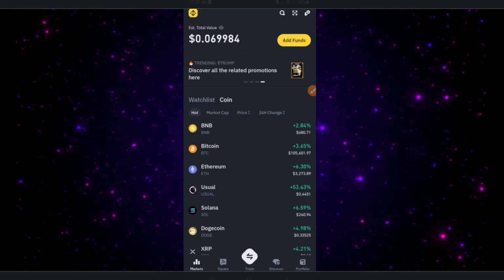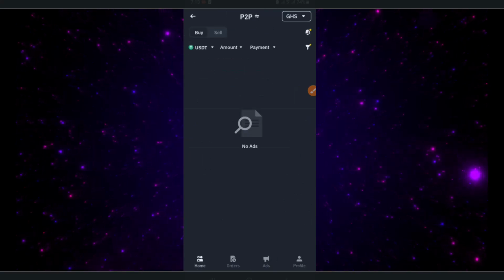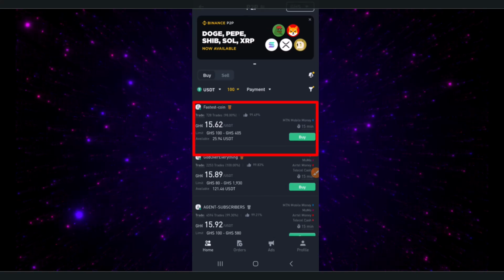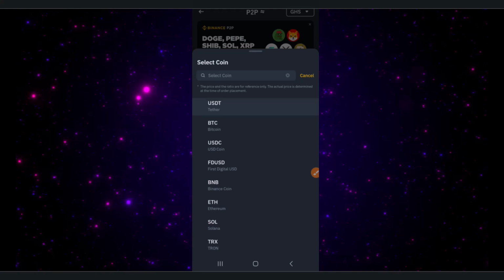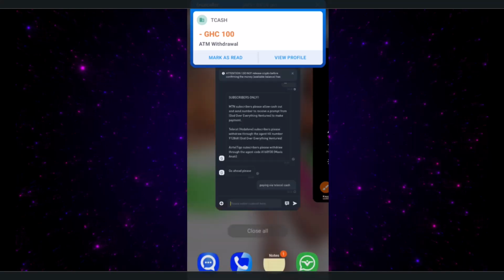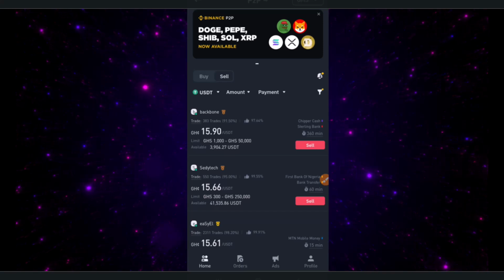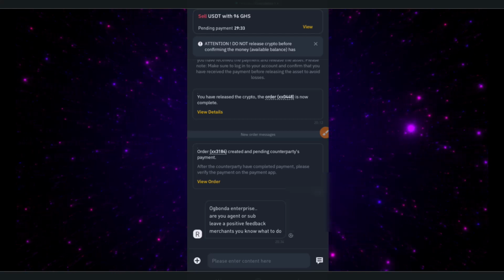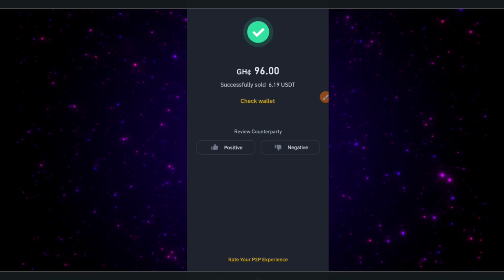"How to Buy & Sell Cryptocurrency via Mobile Money on Binance P2P | Full Guide 2025"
Want to buy and sell cryptocurrency easily using Mobile Money? In this video, I’ll show you a step-by-step guide on how to trade crypto on Binance P2P using Mobile Money. Whether you're a beginner or an experienced trader, this method allows you to securely buy and sell Bitcoin, USDT, and other cryptocurrencies with ease.

ref=CPA_00F2838O6V